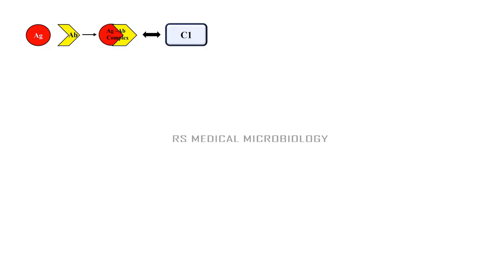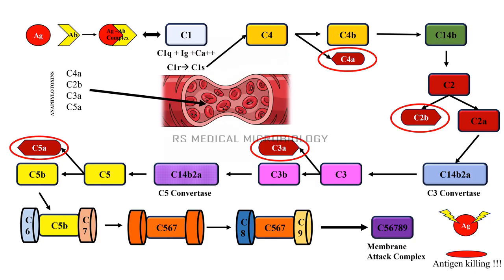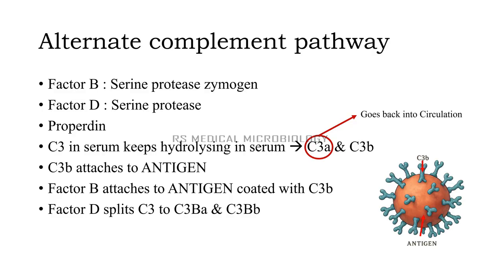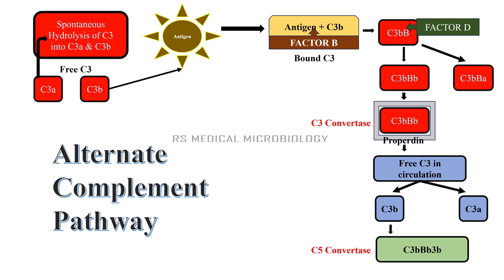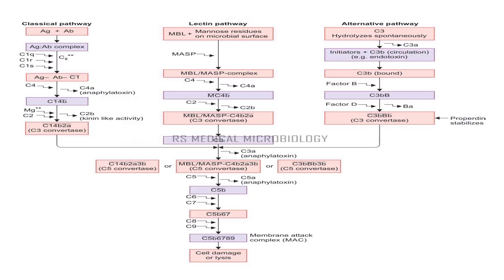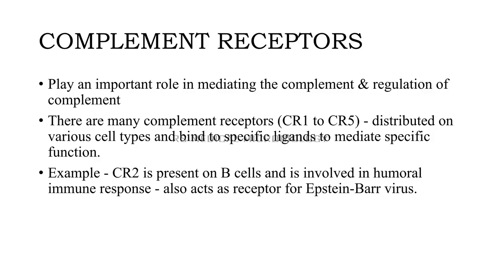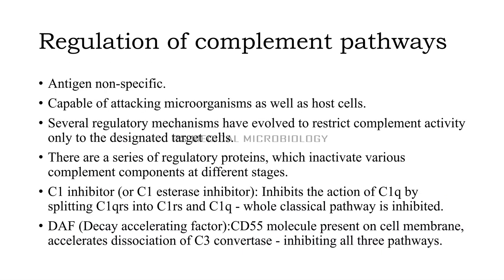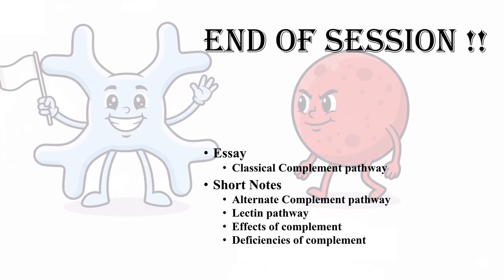Alternate Pathway, Lectin Pathway & Functions of Complement System : Easy Microbiology Lecture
Welcome to RS Medical Microbiology!
In this video, we simplify the Complement System, focusing on the Alternate Pathway, Lectin Pathway, and the major functions of complement—perfect for MBBS students, NEET PG aspirants, nursing students, and anyone preparing for medical exams.
👉 What you'll learn in this video:
• 🔹 Step-by-step activation of the Alternate Complement Pathway
• 🔹 How the Lectin Complement Pathway recognizes pathogens without antibodies
• 🔹 Key complement components (C3, C5, MASP, MBL, Properdin, etc.)
• 🔹 The three cardinal functions of complement: Opsonization, Inflammation & MAC lysis
• 🔹 High-yield exam points + memory hacks for quick revision
Ideal For:
• MBBS First-Year Students (Immunology)
• Microbiology revision and viva preparation